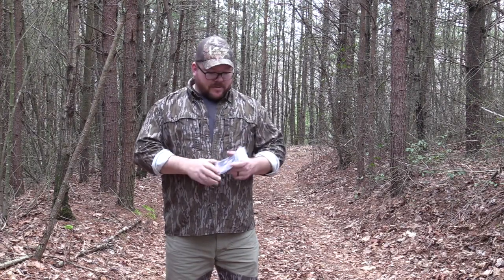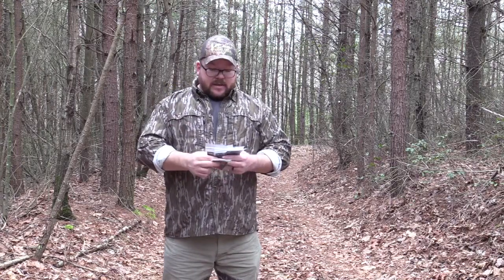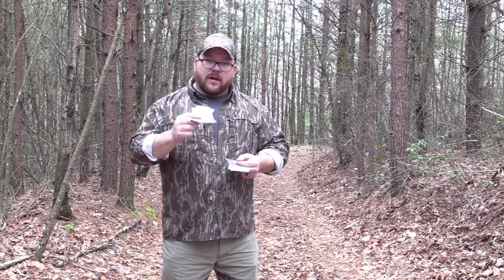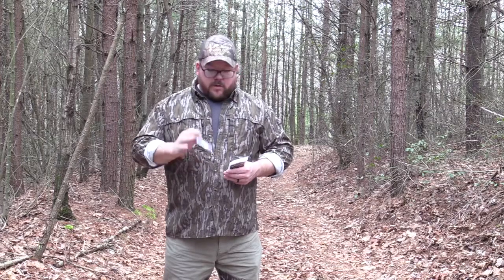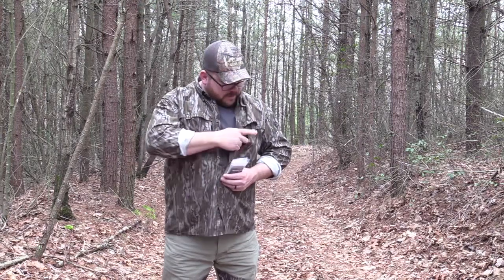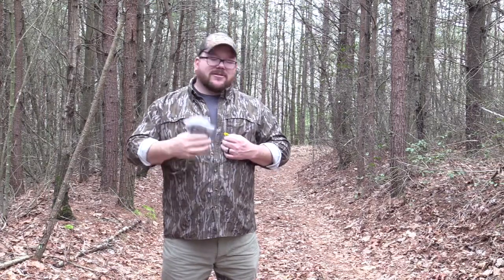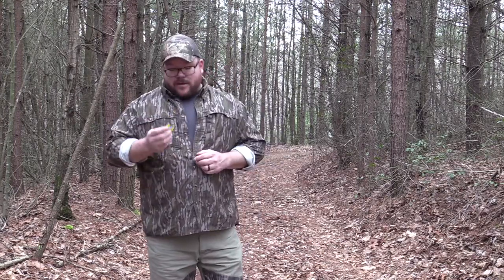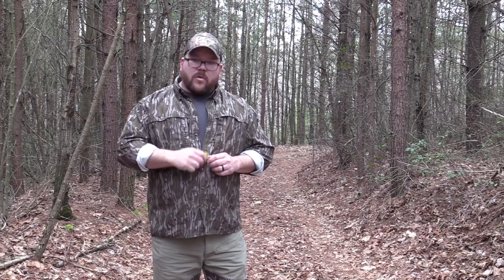Tater Rich / Deadly 5 mouth call series